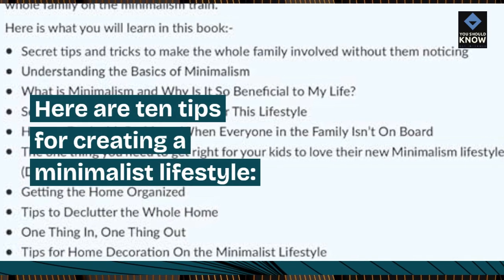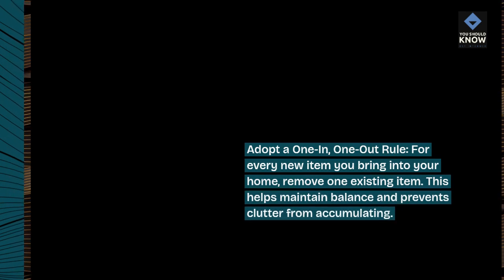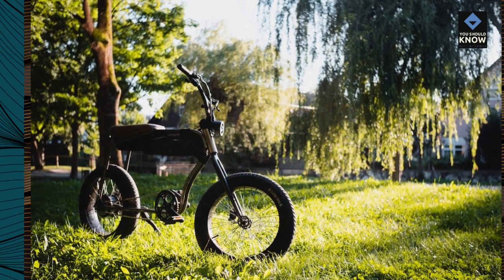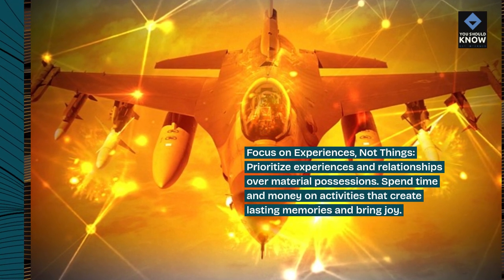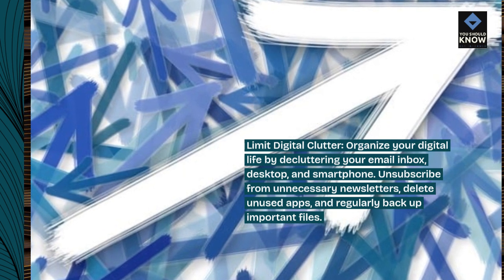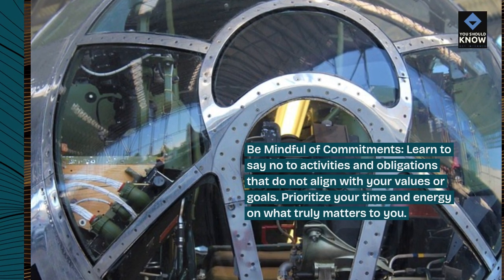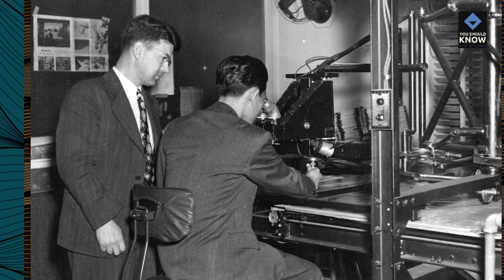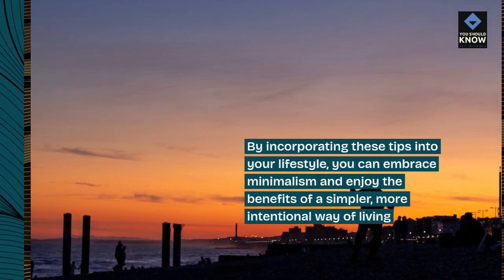Top 10 Tips for Creating a Minimalist Lifestyle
Embrace simplicity with these top 10 tips for creating a minimalist lifestyle. Discover how to declutter your space, prioritize what's important, and live more intentionally.